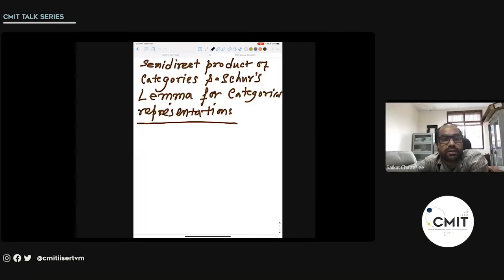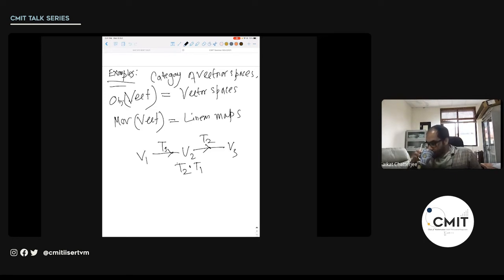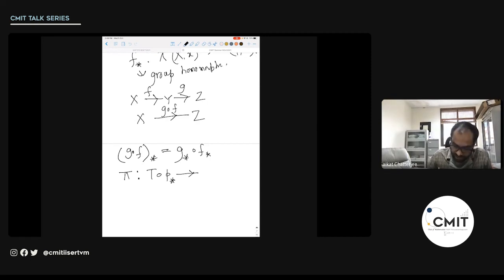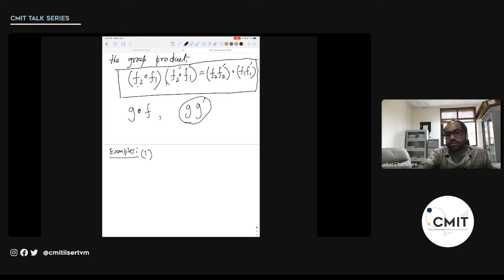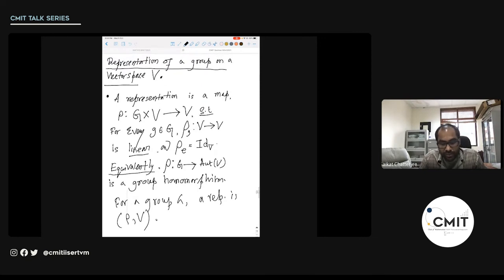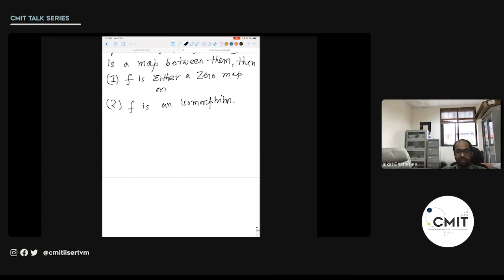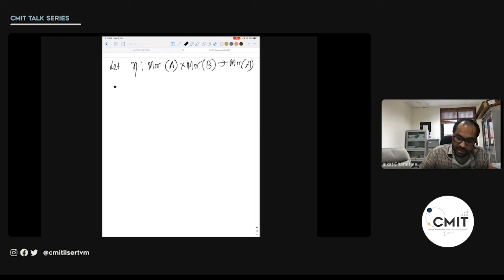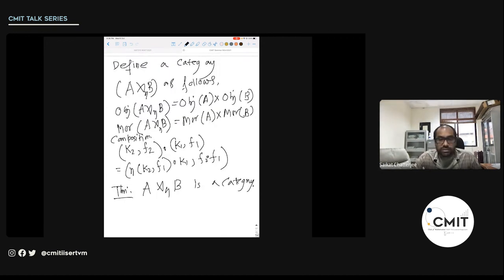CMIT S³: Online Mini Symposium ∣ Prof. Saikat Chatterjee ∣ IISER - TVM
Title: Semi-direct product of categories and a Schur’s lemma for categorical representations

Speaker:- Prof. Saikat Chatterjee, IISER Thiruvananthapuram

Abstract: We develop a theory of twisted actions of categorical groups using a notion of semidirect product of categories. Turning to representations, which are actions that respect vector space structures, we establish an analog of Schur’s lemma in this context. (I will assume familiarity with basic definitions of category theory and group actions)

Date Of Event  :- October 6th , 2021

Do follow us for more..